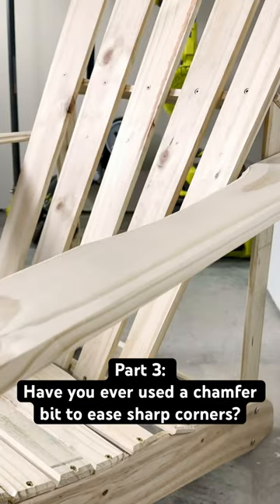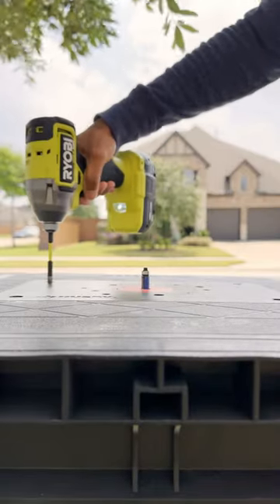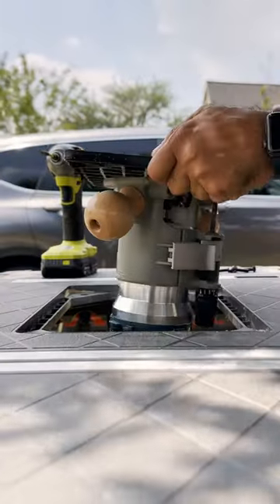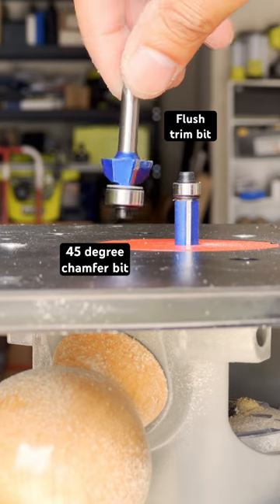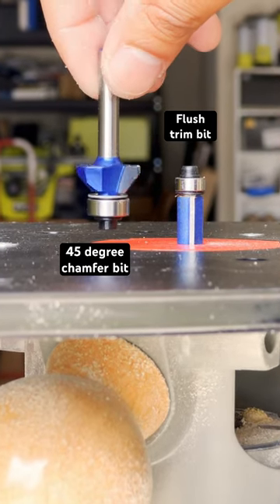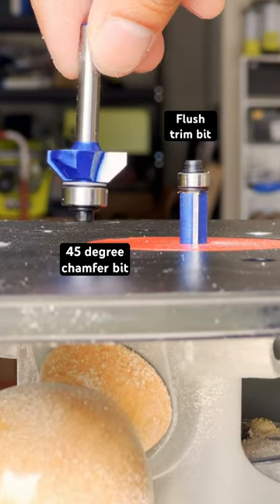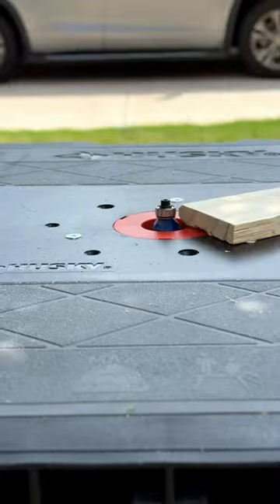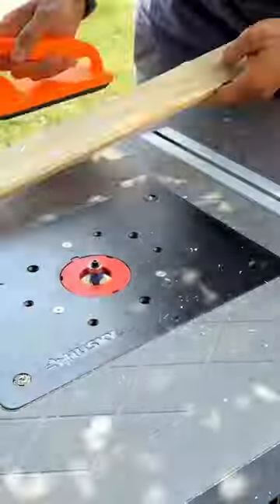Part 3: have you ever used a chamfer bit to remove sharp edges?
In a surprising twist, I found myself making a chair from fence pickets to practice my woodworking skills. When it comes to furniture building, the devil's in the details, my friends.

I whipped out my chamfer bit to banish those pesky sharp edges, making them as redundant as that extra remote control you've got lying around. Now, I had to free my router from its table and it was already dressed in a flush trim bit. Remember, that your secret weapon for cloning furniture – just stack 'em up and trace away.

But, why bother with all this chamfer business? Well, besides the fact that it's easy on the eyes, it's also kind to your shins and little ones. Sharp corners are no fun. Picture an accidental collision or a kid's tumble. By giving that edge a stylish 45-degree makeover, it's a safety upgrade.

You can chamfer your boards every which way – top to bottom, left to right, ensuring every edge is smooth. Or, you can opt for a roundover bit for a similar result. I used this magic on the bottom slats of this chair.

So, what's the verdict, folks? Would you try this? Are you team chamfer? Talk to you guys soon!